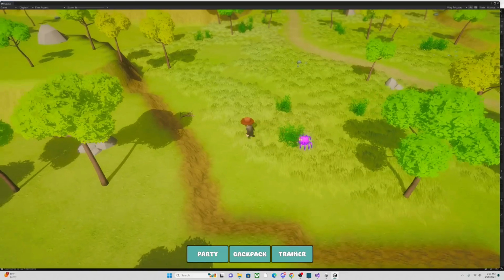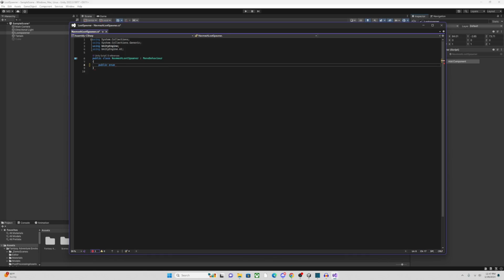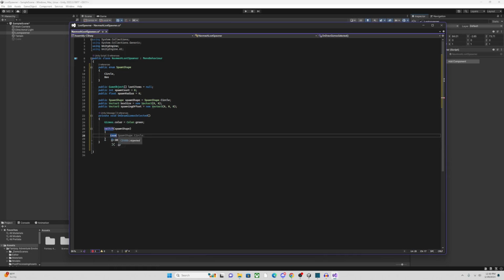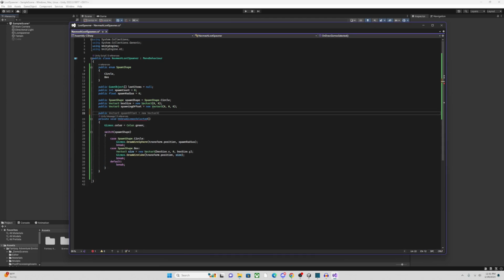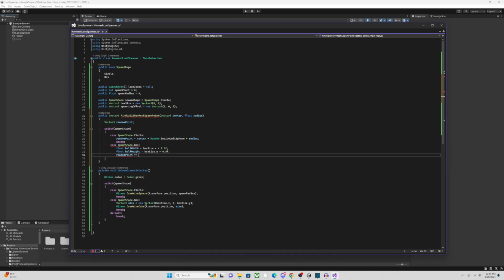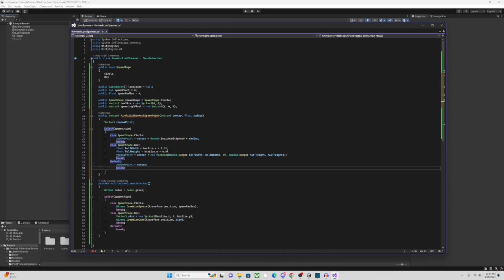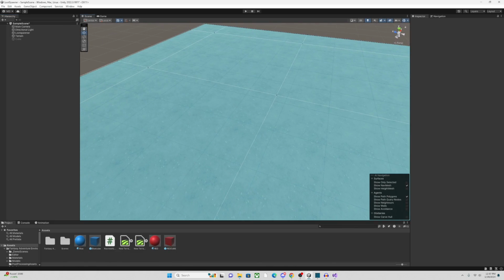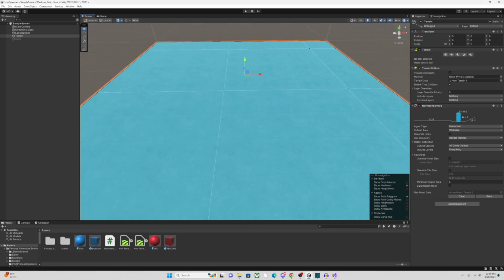Unity Tutorial | Simple Random Item Spawner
Step by step guide on setting up a simple random loot spawner that uses a baked navmesh in Unity. This is a basic way to spawn things around your level without having to set up preset positions and keep them in the areas you would want them in. I use a version of this spawner in my current game and thought it would be helpful for anyone trying to do something similar. Theres a lot you can add to this to make it better, this is just the bare bones for achieving this kind of spawning. Hopefully it helps!

0:00 Intro
0:26 Setting Up NavMesh
1:30 OnDrawGizmos
5:03 Valid Spawn Code
10:20 Testing